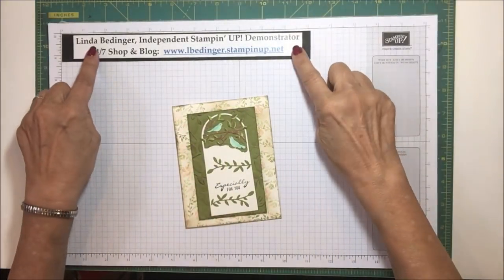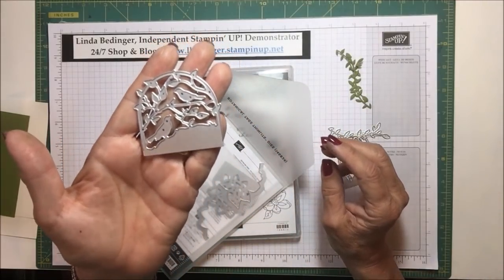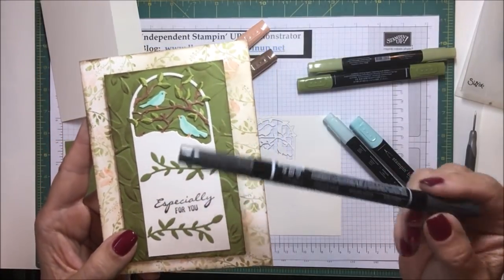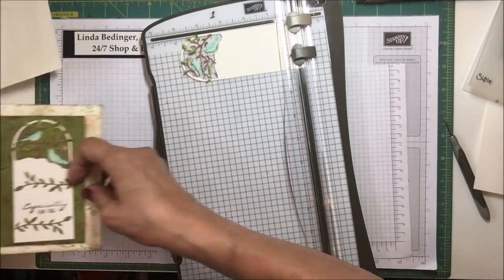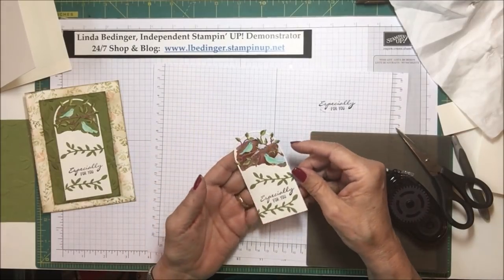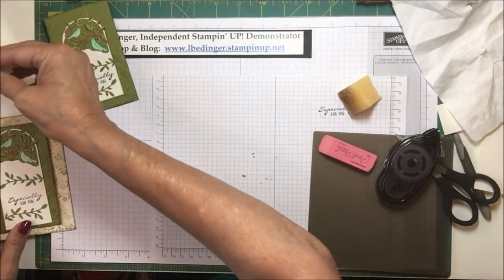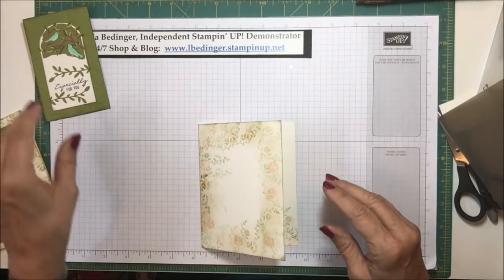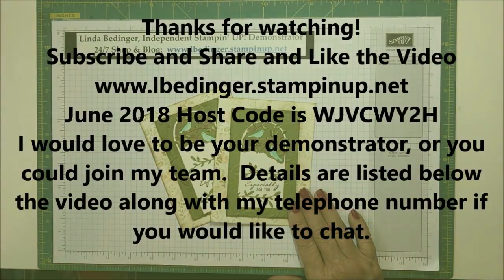Botanical Bliss Especially For You Card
Description

REMEMBER TO USE THE HOST CODE WHEN ORDERING, the June Host Code is WJVCWU2H Orders under $25 receive a free reusable card from me. Orders over $25 get a free product or handmade gift in addition to a reusable card from me.

The June Prize Draw is the Sitting Pretty Bundle, a $44 value in the Annual Catalog. Join my team, $99 to join Stampin' UP! and get $125 in Stampin' UP! products.

MEASUREMENTS AND PRODUCTS FOR TODAYS Botanical Bliss Especially For You Card
- 1 piece of Very Vanilla Cardstock 8 1/2” by 5 1/2”, scored at 4 ¼”, and 1 large piece of scrap for die cut
- 2 Pieces of Old Olive 1 piece 3” by 4 3/4”, 1 piece of scrap to die cut your leaves

Stamp Set: Botanical Bliss Bundle 148333
Ink:  Momento Tuxedo Black, Old Olive, Soft Suede
Other:  Stampin Blends, Grapefruit Grove Marker